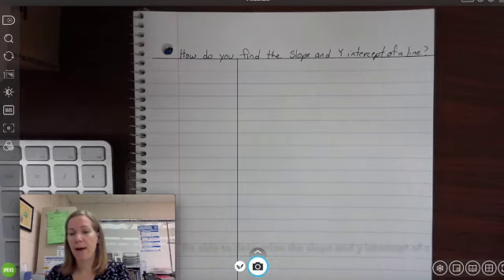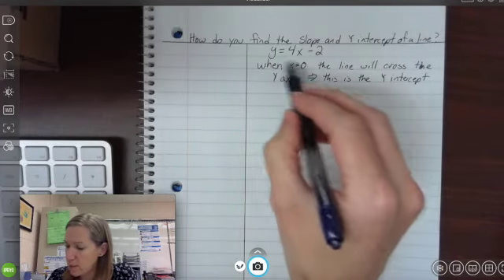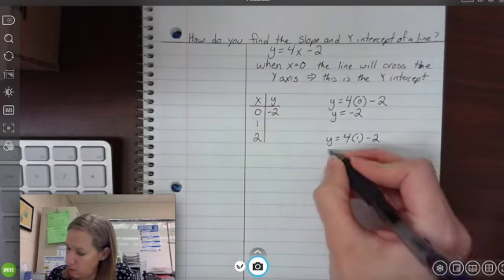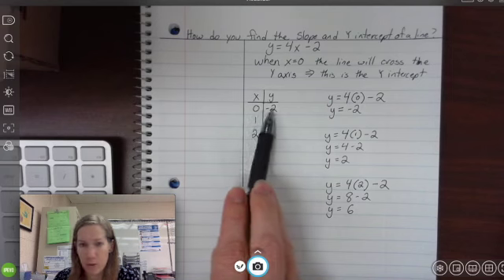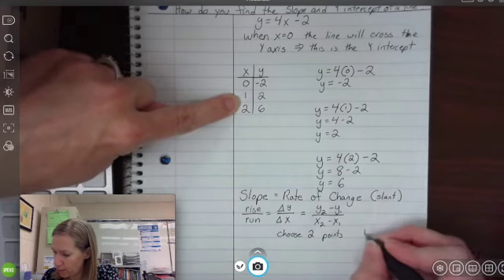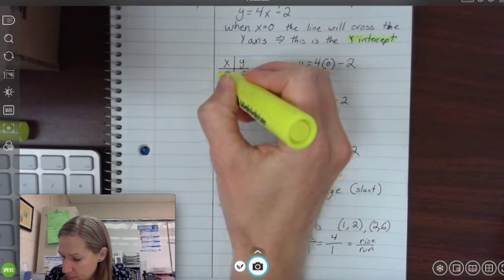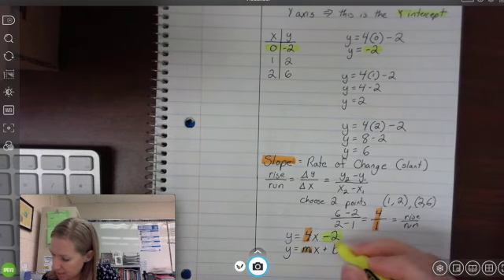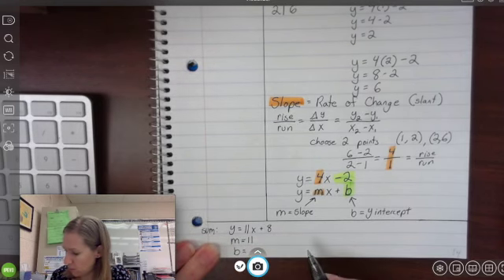Determining Slope and y Intercept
This video is about Determining Slope and y Intercept